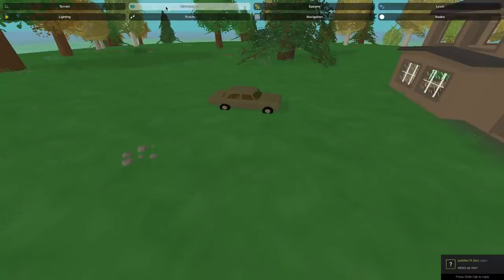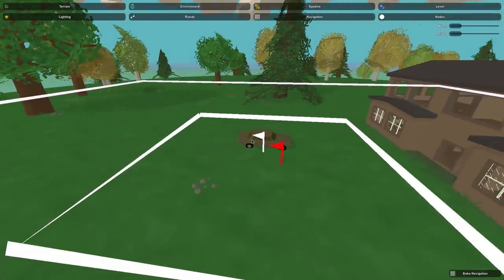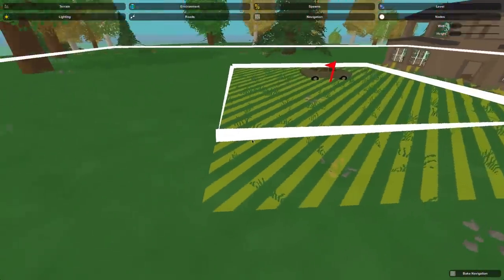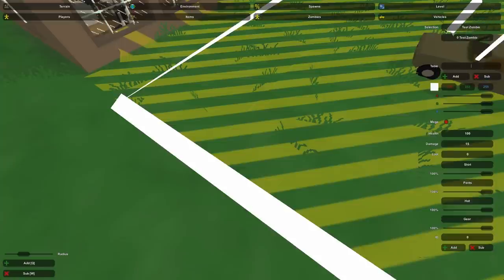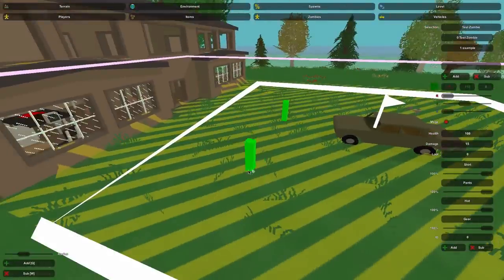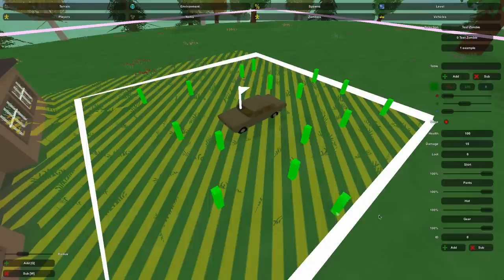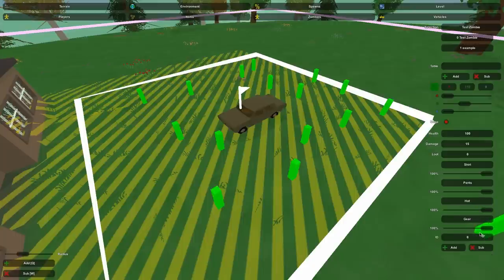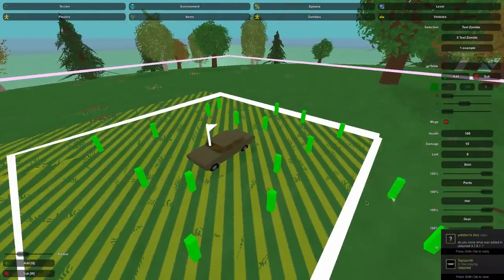[TUTORIAL] How to Add Clothes to Zombies in Unturned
Hey guys in today's episode we are showing you guys how to add clothes to your zombies in unturned!

Featured in this Video:
Cletus
REVOLVEtv

➜ “Keep Surviving Survivors”